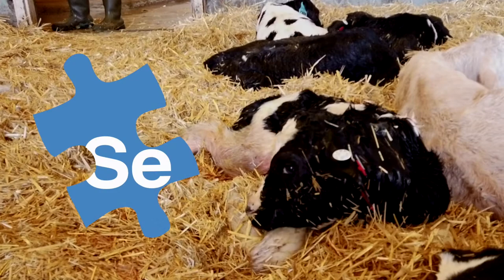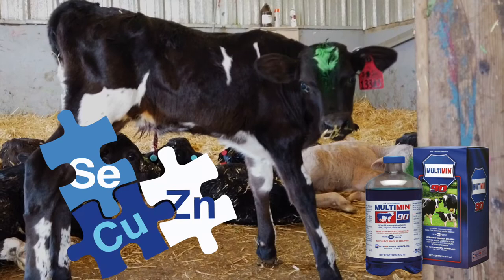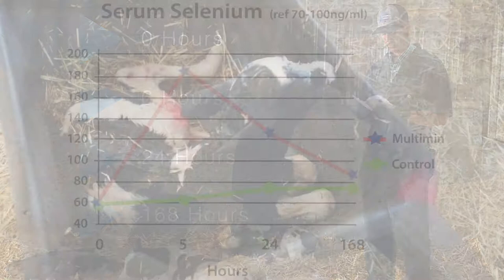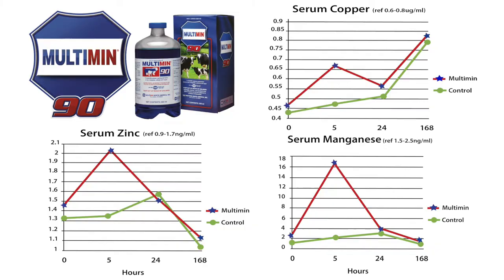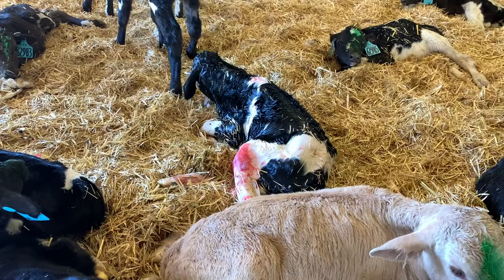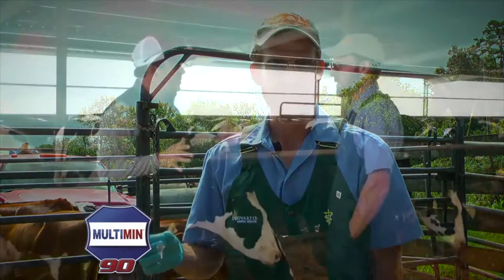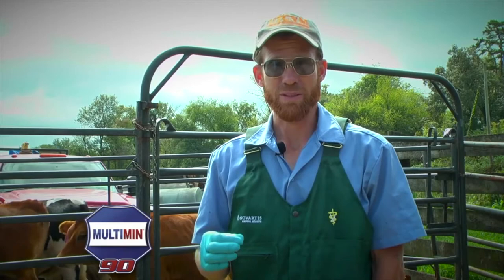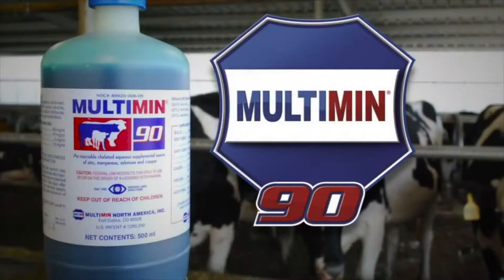Response & Safety to Trace Mineral Supplementation in Idaho Dairy Calves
Dr. Craig Louder DVM, at High Desert Veterinary Services in Jerome, Idaho explains a University of Idaho and Washington State University study that showed how MULTIMIN®90 can safely and effectively be used in newborn dairy calves.